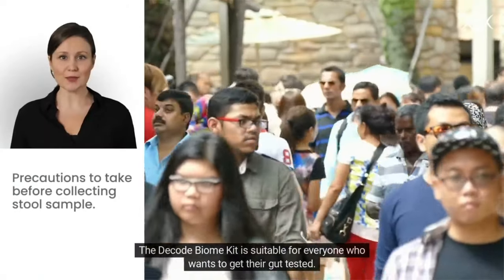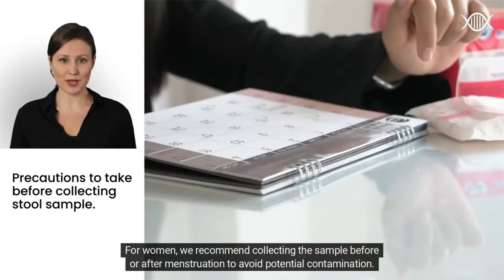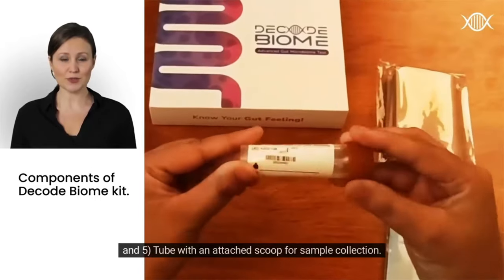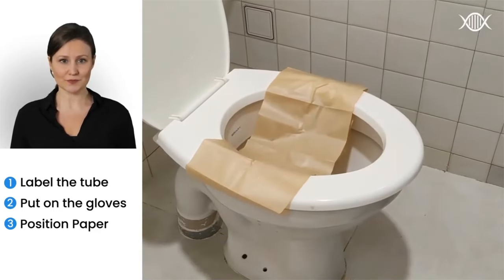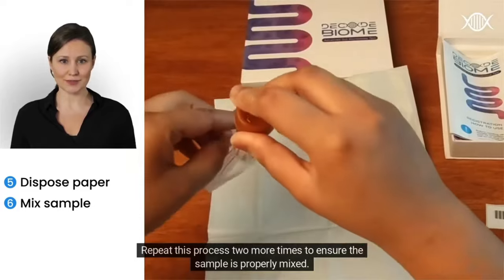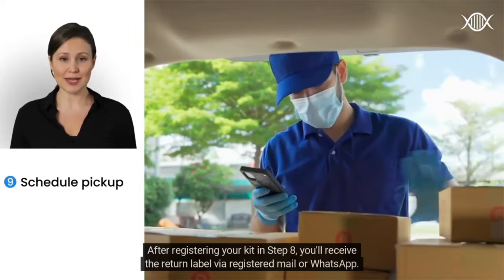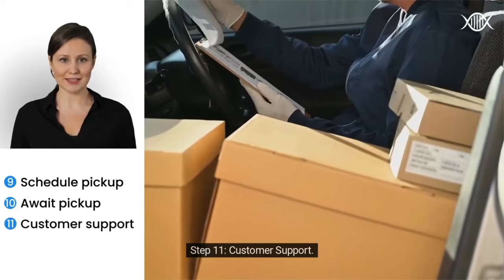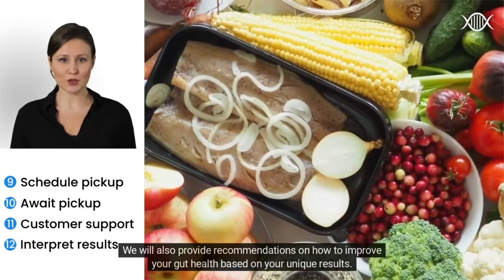How to use Decode Biome test kit? Decode Age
Introducing Decode Biome: Your Personalized Gut Health Solution

Elevate your health and wellness journey with Decode Biome, the most sophisticated at-home gut health test that delves deep into your unique gut microbiome. Experience the advantage of precision nutrition, allowing you to make informed choices about your diet, lifestyle, and overall well-being based on your individual biology.

Decode Biome's state-of-the-art technology offers an in-depth analysis of your gut microbiome, unveiling vital information about the composition and diversity of your bacterial, fungal, and archaeal populations. Our comprehensive report provides actionable insights and customized solutions to address an array of health concerns, including brain fog, low energy, inflammation, difficulty losing weight, poor digestion, poor sleep, bloating, and anxiety.